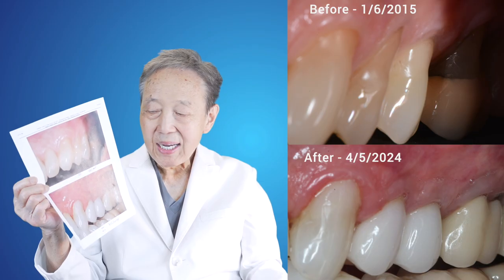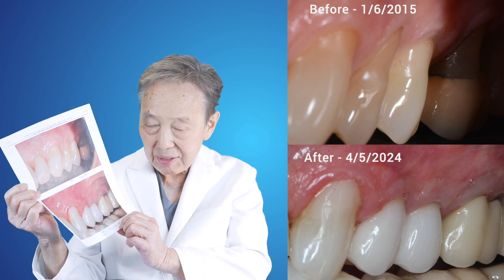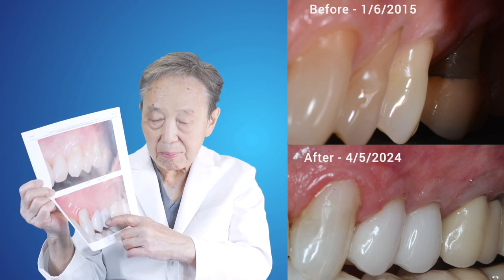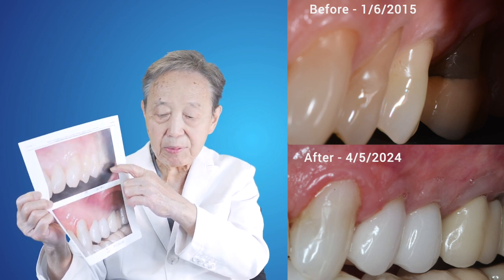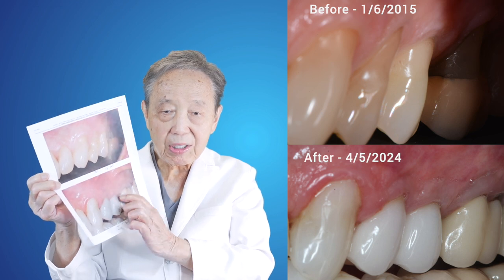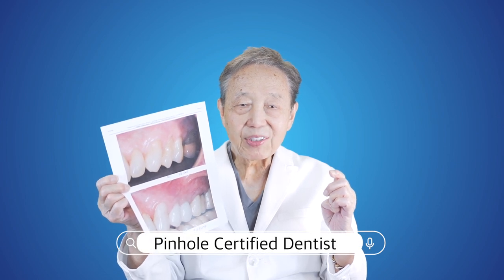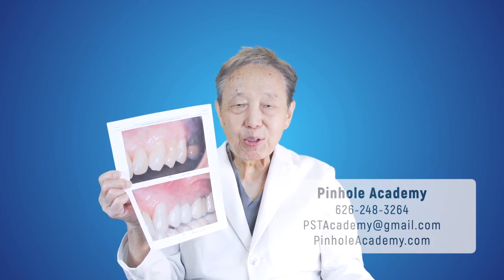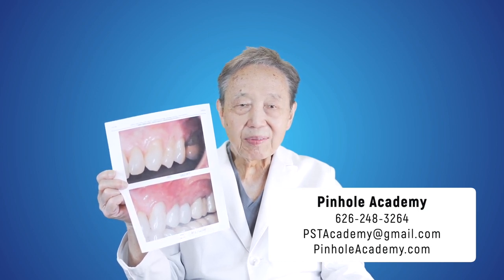9-Year Follow-Up Case Review: The Pinhole® Surgical Technique in Action